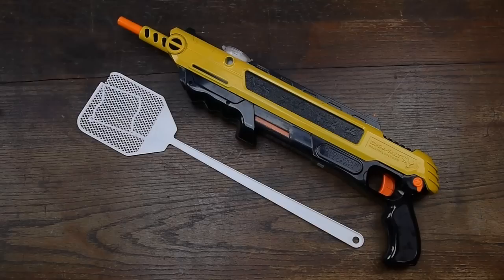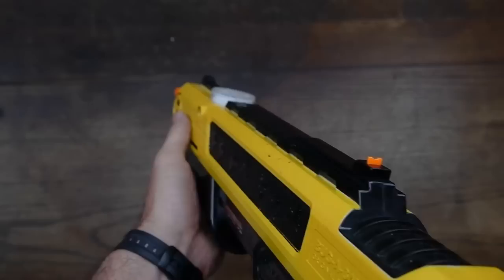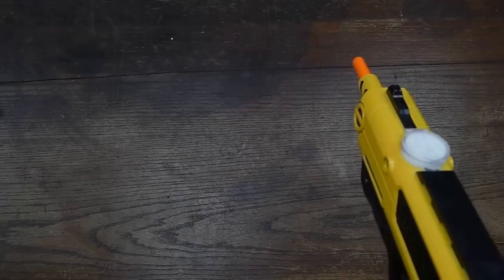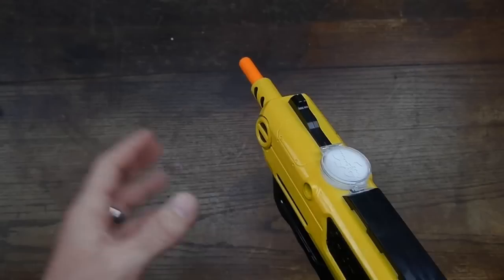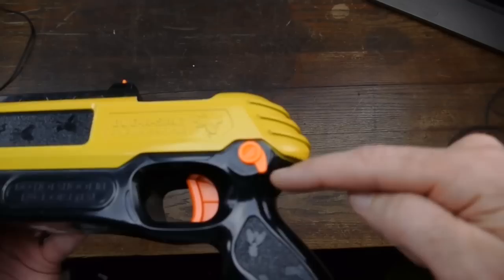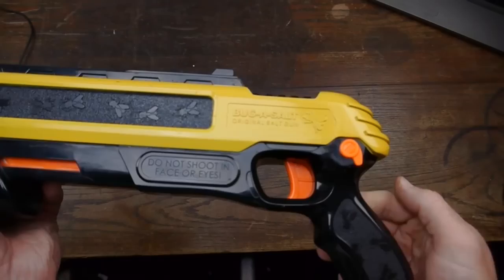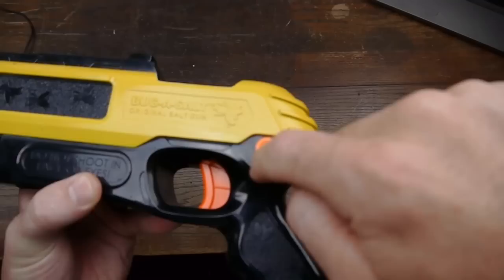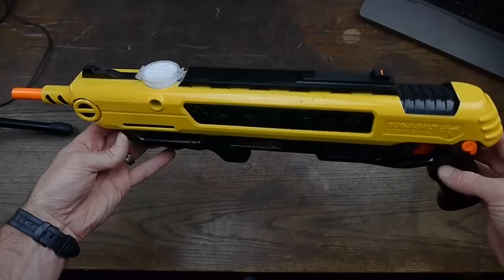Review: Bug-A-Salt Salt Gun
An honest review of the Bug-A-Salt salt gun. Check it out.